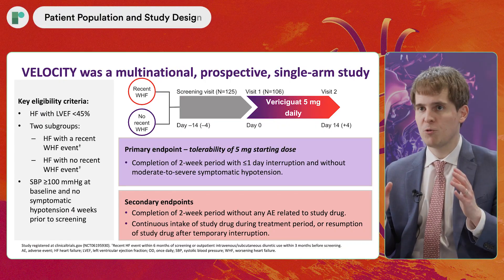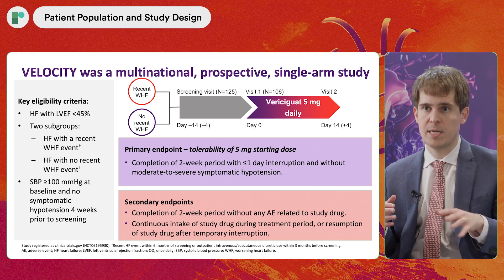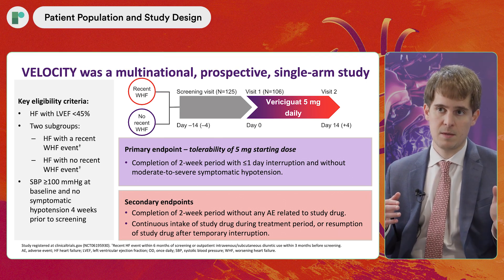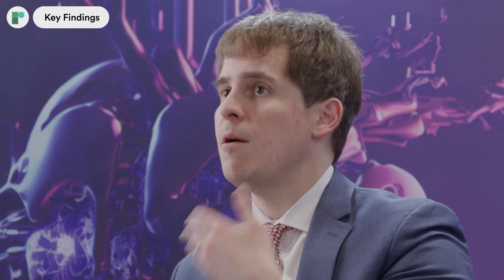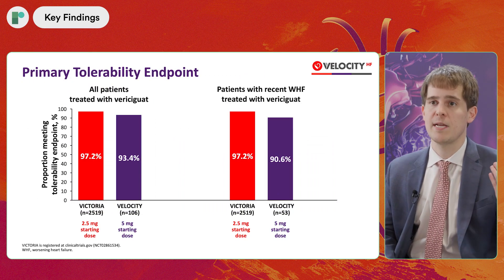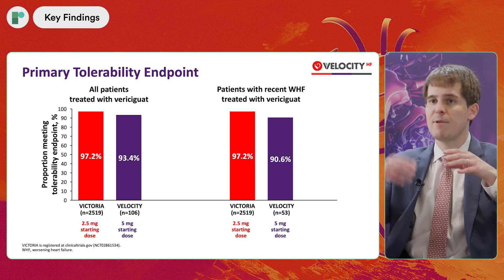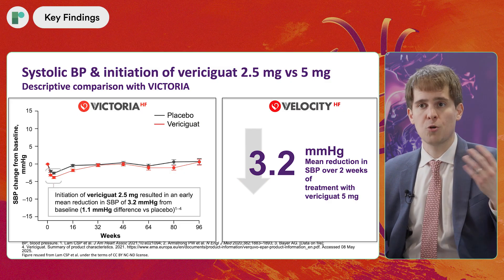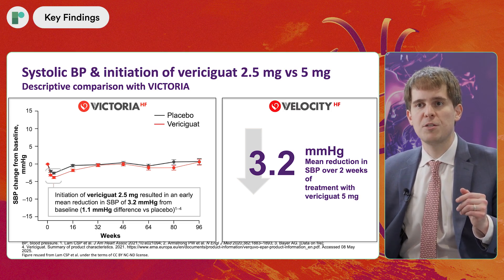ESC HF 25: VELOCITY: Vericiguat 5mg in Pts with Heart Failure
ESC HF 25 - VELOCITY shows bypassing an initiation dose of 2.5mg, and and beginning with 5mg vericiguat safe and tolerable in 9/10 patients with heart failure with ejection fraction less than 45%.

Prof Stephen Greene (Duke Clinical Research Institute, US) discusses the findings from VELOCITY (NCT06195930; Bayer), a phase 2b open-label clinical study evaluating the tolerability and safety of an initiation dose of 5mg of vericiguat in participants with chronic heart failure with reduced ejection fraction. 106 participants were enrolled in the study, who received one 5mg dose of vericiguat daily for at least 14 days, and up to 18 days.

Findings showed that in patients with chronic HF with EF less than 45% who were well treated with background guideline-directed medical therapy, less than 9 out of 10 patients safely tolerated initation of vericiguat at a starting dose of 5mg daily.

Interview Questions:
1. What is the rationale behind starting patients directly at 5mg vericiguat rather than the typical titration approach?
2. What is the patient population and study design?
3. What are the key findings?
+ Have you identified any patient characteristics that predict better or worse tolerance of the 5 mg starting dose?
4. What potential healthcare benefits might result from eliminating the titration period?
5. What follow-up studies would be needed, and what are the next steps?

Recorded on-site at ESC HF in Belgrade, 2025.

Editors: Yazmin Sadik, Jordan Rance
Videographers: Tom Green and Mike Knight

Support: This is an independent interview produced by Radcliffe Cardiology.